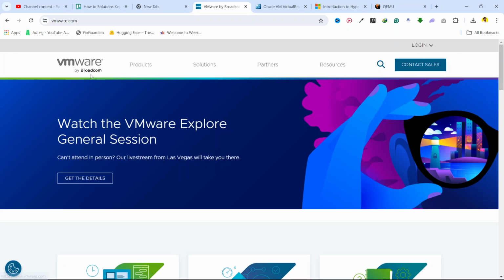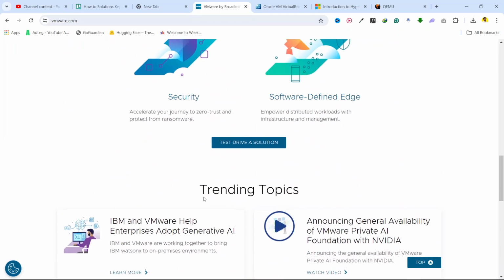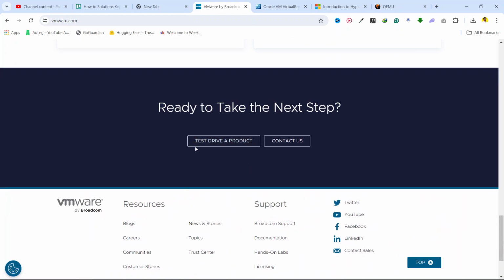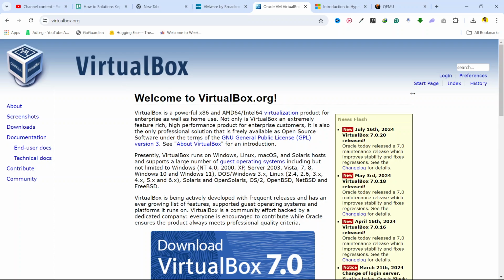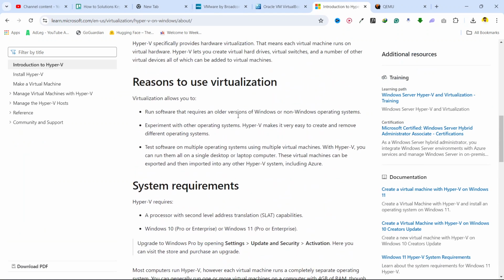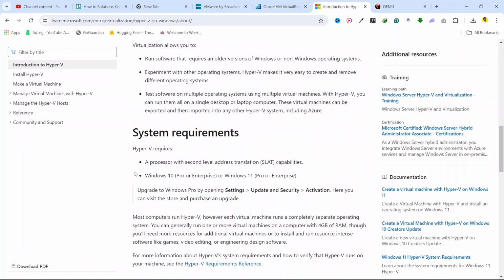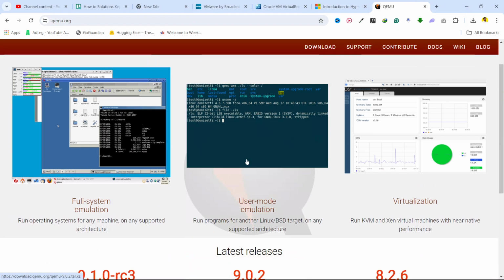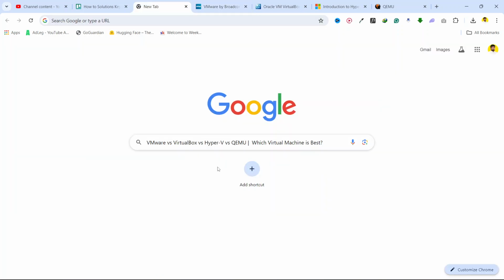VMware vs VirtualBox vs Hyper-V vs QEMU | Which Virtual Machine is Best? (2024)